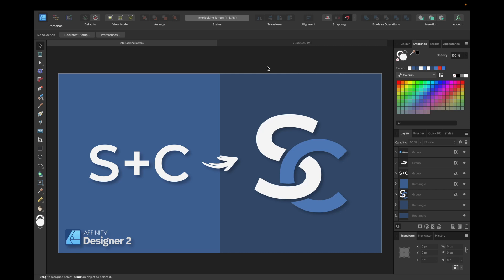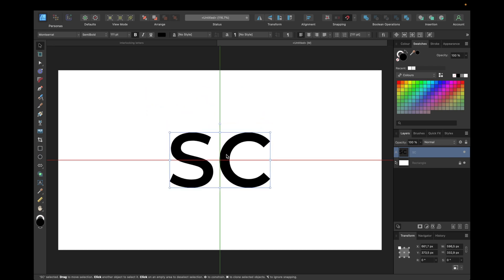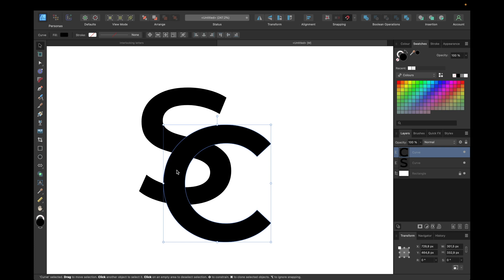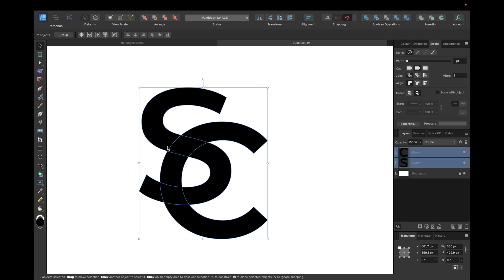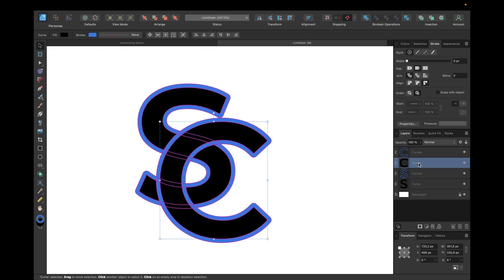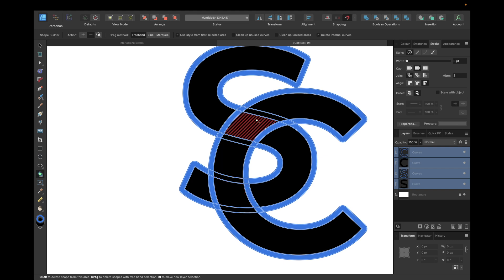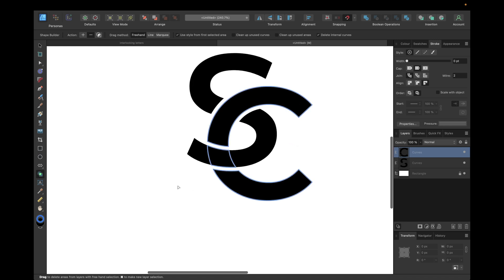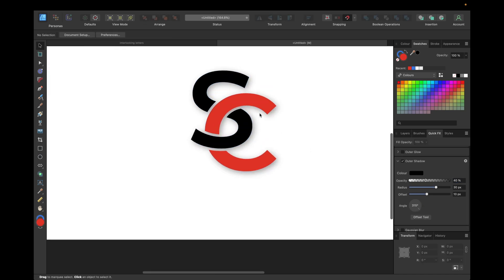Interlocking Letters with Affinity Designer 2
Master Affinity Designer 2 from beginner to pro with my all-in-one, project-based course.
8h 26m of lessons, 51 lectures, 9 sections. Clear, practical, and built to level up your skills fast.

Affinity Designer 2.0 interlocking letter logos is the topic in today's tutorial. Enjoyed watching?